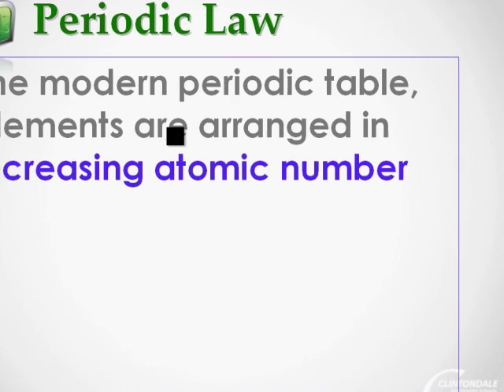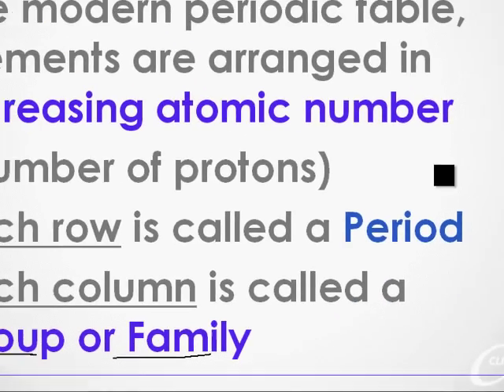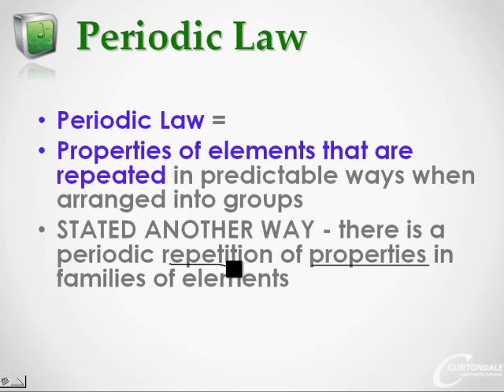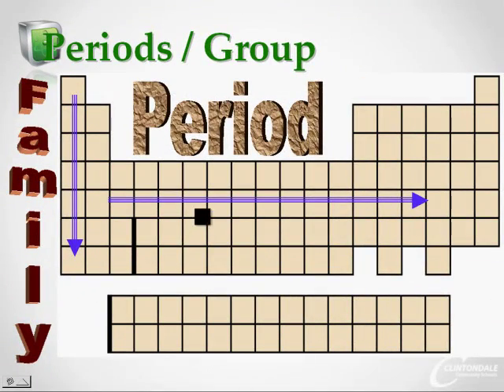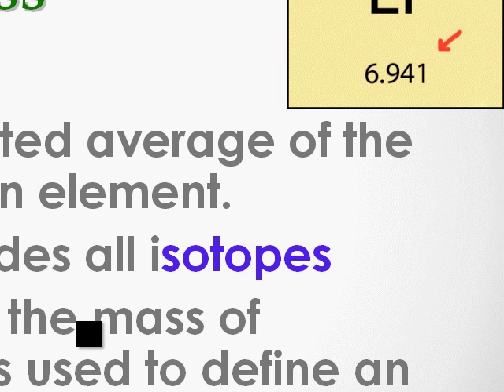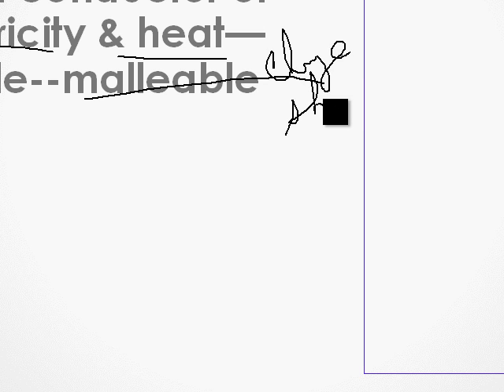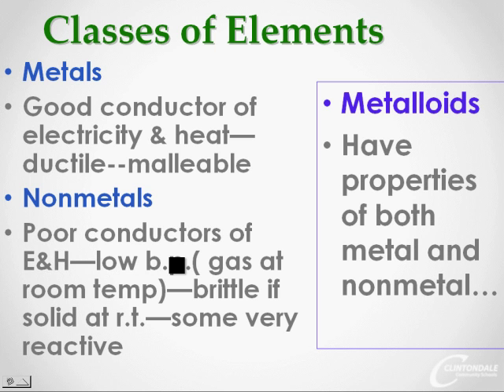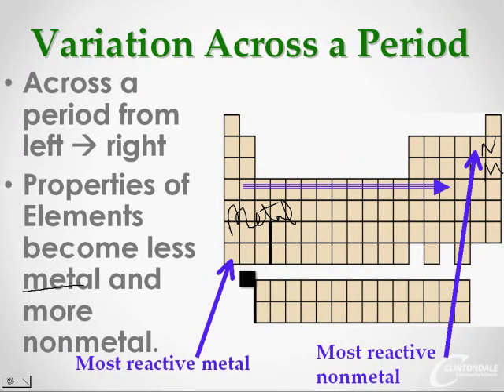5-2 The Periodic Table C4.9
This covers Ch 5-2 in our book on the Modern Periodic table. This covers Mi state benchmark C4.9